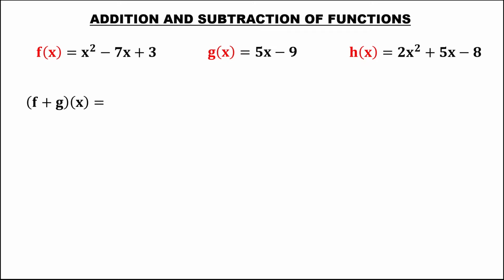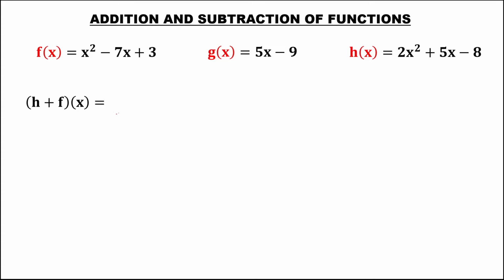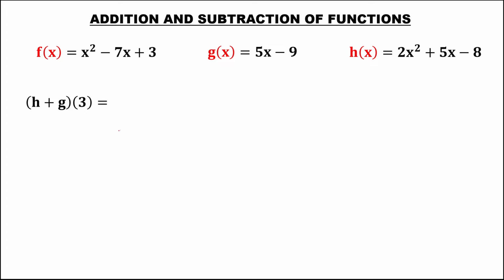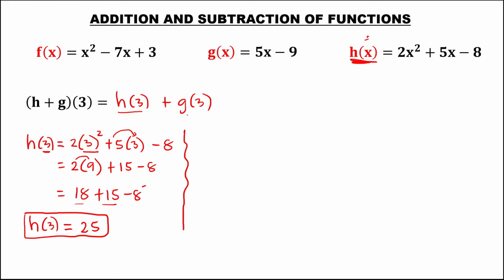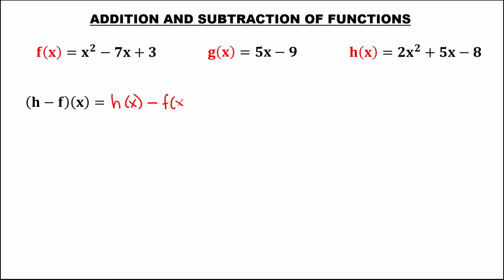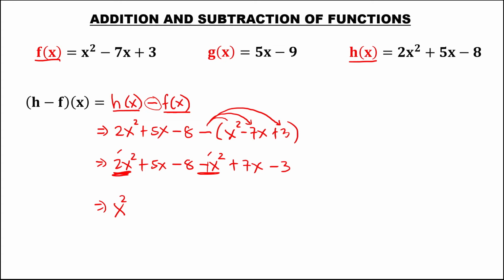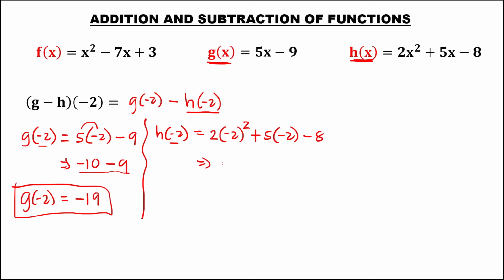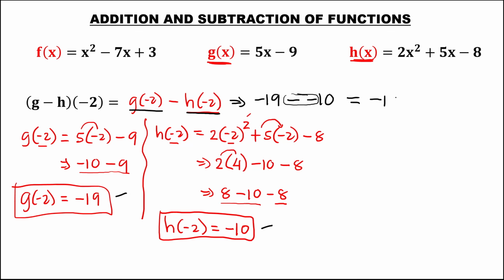ADDITION AND SUBTRACTION OF FUNCTIONS || GENERAL MATHEMATICS